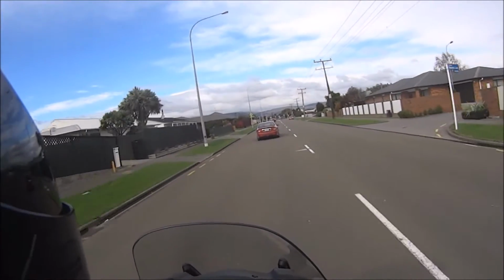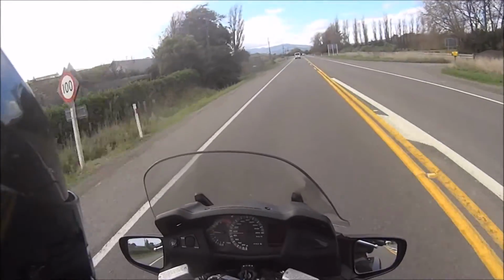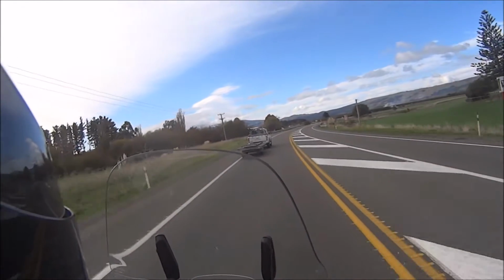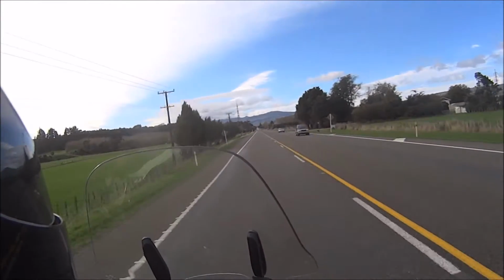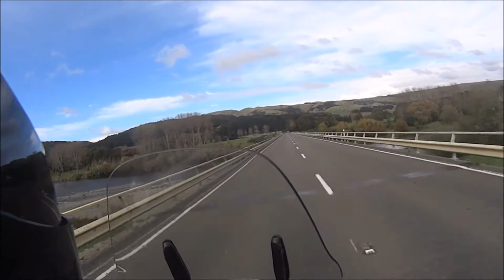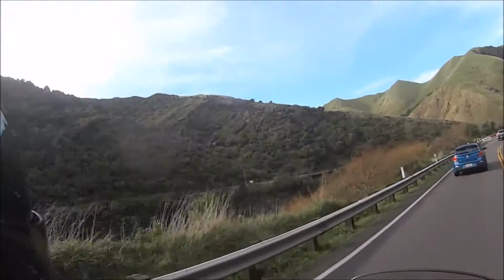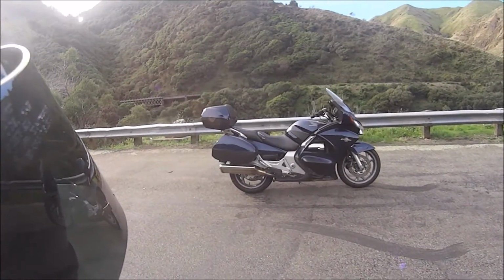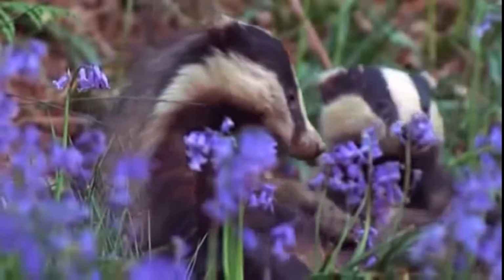Honda ST1300 review Part1